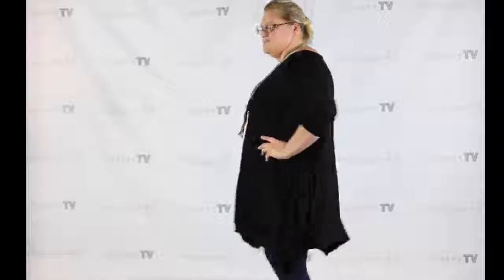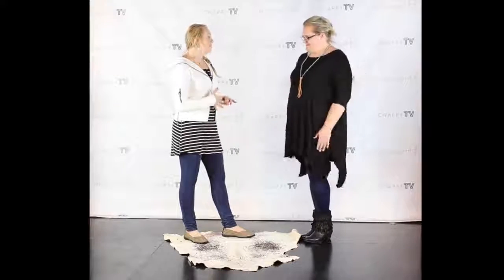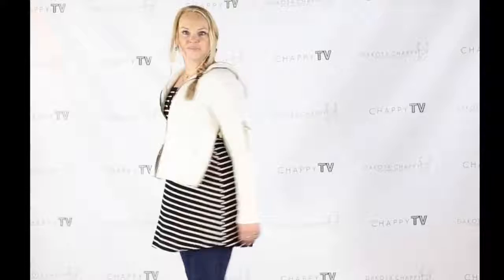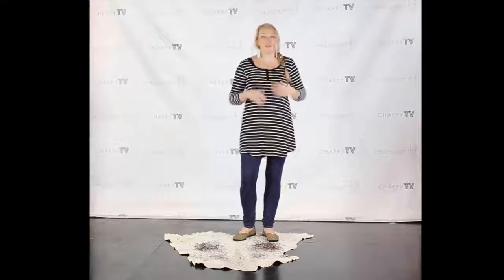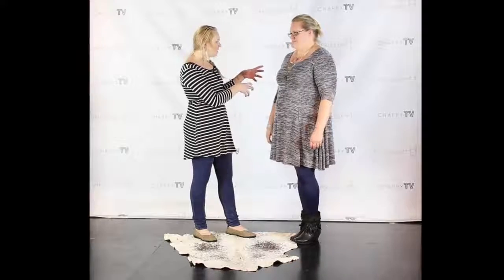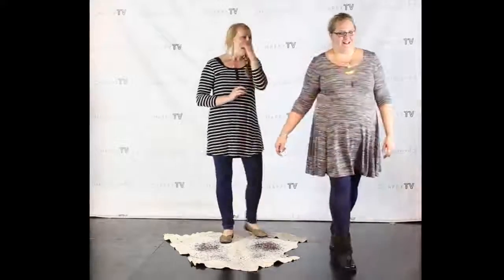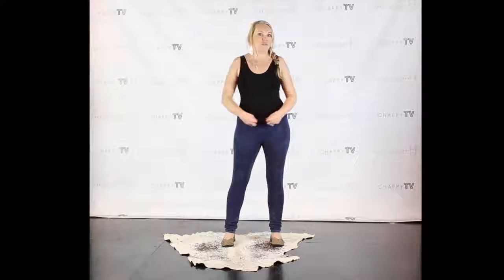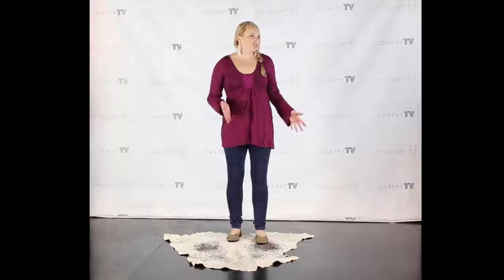Episode #155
Tonight on Chappy TV
An ode to the classiest lady I know, my mom. Tonight we debut the jacket I choose just for her as I style up some looks with the total jegging we named the "Penny" in her honor. Suzie joins us to bring to you incredible new selections that will not last long, so hurry in. Comment what you would wear to be entered to win a $25 store credit.